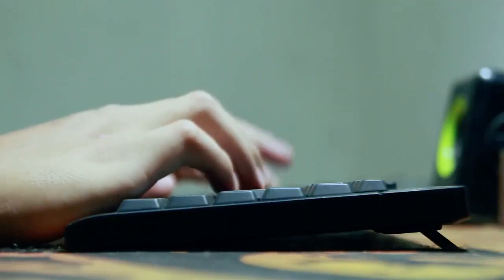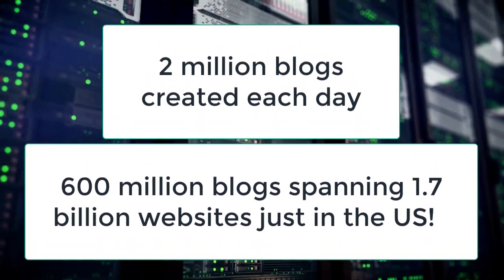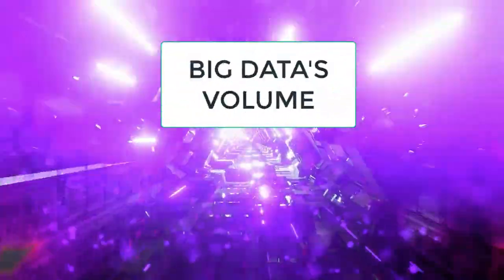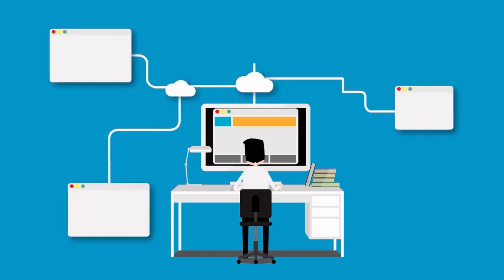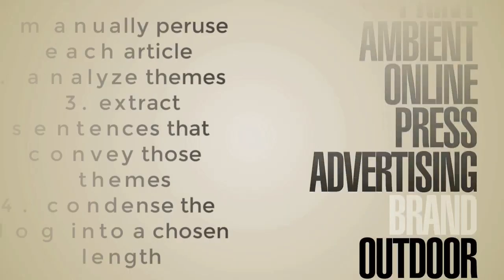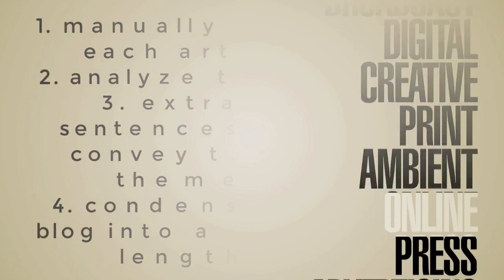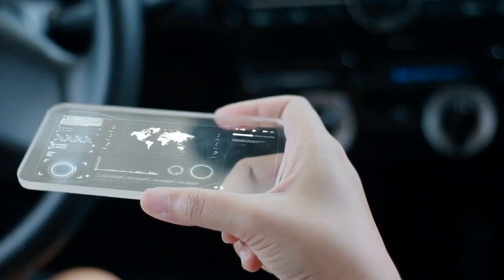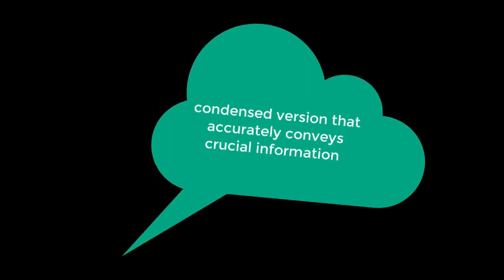Blog into Video using Artiificial Intelligence and Machine Learning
In today’s day and age, social media platforms are growing to be a very efficient way for any business to publicize, advertise, or announce their work to the masses. Given this, many inevitably desire to share article content via and social platforms. But social platforms have limitations in how much information can be shared. Twitter restricts tweets to 280 characters, and posts on platforms such as LinkedIn limit content to 700 characters. So what happens now? How can one effectively share content from long-form blog articles? Well, this is where summarization of blogs comes into play.

Humans can manually peruse each article, analyze the key themes, extract sentences that convey those themes, and condense the blog into a chosen length with only the critical sentences. Or, they can read through the entire article, analyze the key messages, and create a summary in their own words. This may seem manageable if an individual was only required to effectively condense one such lengthy article. But what if there comes a need to perform condensation in bulk, where one-thousand-word blog articles becomes 500 two-thousand-word blogs? Well, this would now dramatically increase reading and researching time, leading to a wastage of valuable time, effort, and brainpower.

Well, fortunately there is a much more powerful, faster, and more efficient solution. Enter Artificial Intelligence.

Thanks to the rising power of Artificial Intelligence, specifically Machine Learning and Natural Language Processing, robust algorithms can perform text summarization within moments and can extract key messages from any given blog to produce a condensed version that accurately conveys crucial information.

And in our modern society, with the rise of big data and AI, there are companies that specialize in creating effective tools that can utilize NLP techniques like these to perform text summarization. One such tool is Pictory

We'll look into this and more in the subsequent videos in this series.

About Acadaimy

Acadaimy empowers individuals to rapidly learn and master the fascinating field of Artificial Intelligence through easy-to-consume bite-sized videos delivered on a weekly basis. Topics include artificial intelligence, machine learning, ai applications, supervised learning, unsupervised learning, pattern recognition, artificial general intelligence, deep learning, data science, big data and more. While most immediately suitable for beginners, Acadaimy's AI training and accompanying examples and projects aims to deliver value to anyone ultimately seeking expertise in artificial intelligence.